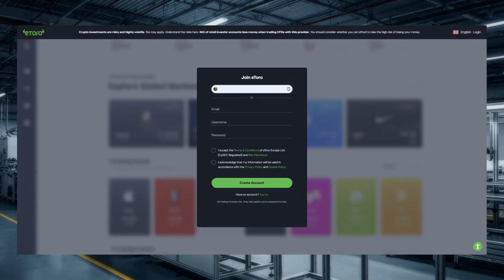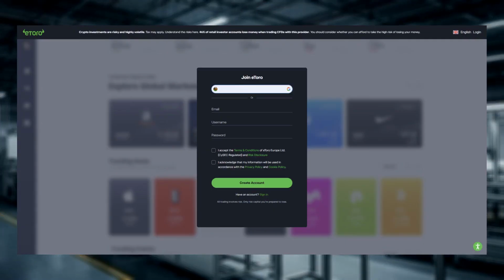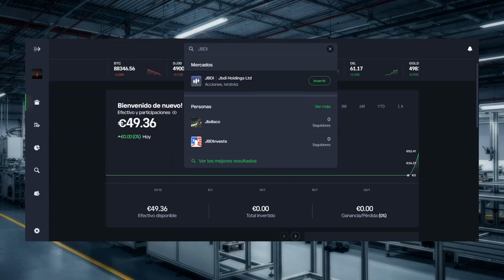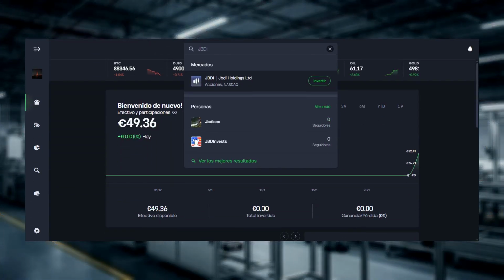How to Buy Shares of Jbdi Holdings Ltd (JBDI)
Jbdi Holdings Ltd is a publicly listed company trading on NASDAQ under the ticker JBDI. This video walks through the typical steps you would take on a broker like eToro: create an account, verify your identity, add funds, search the ticker, review the asset page and price chart, then place and confirm an order. The goal is to show the mechanics of buying a specific stock rather than to recommend any trade.

Quick summary of steps covered:
1) Open a brokerage account and complete verification documents.
2) Deposit funds into your account.
3) Use the platform search to find JBDI and confirm the NASDAQ listing.
4) Review the company summary and price chart on the asset page.
5) Enter an investment amount, review the order, and confirm the purchase; note how pending execution works if markets are closed.